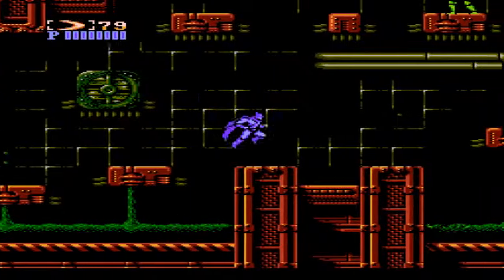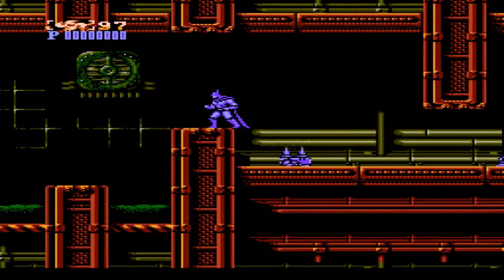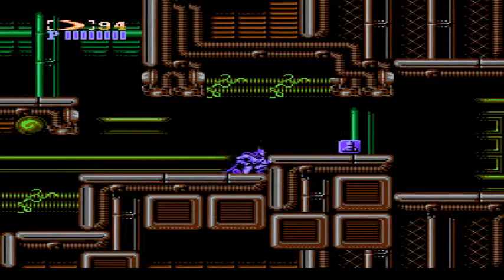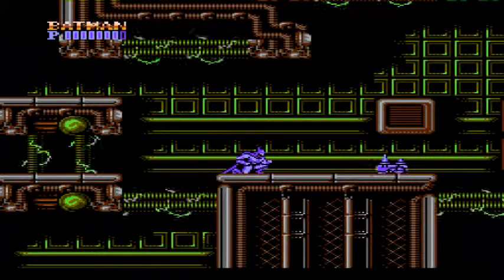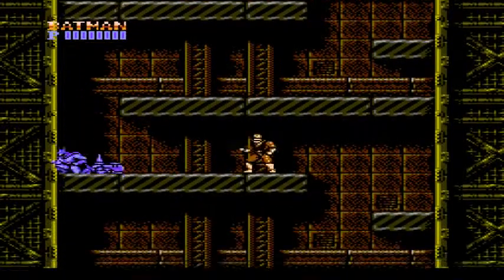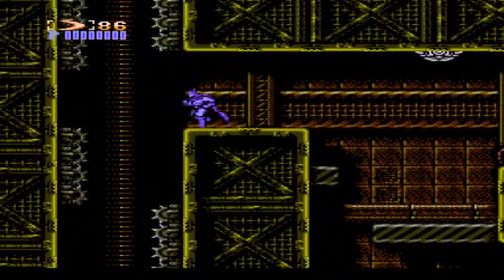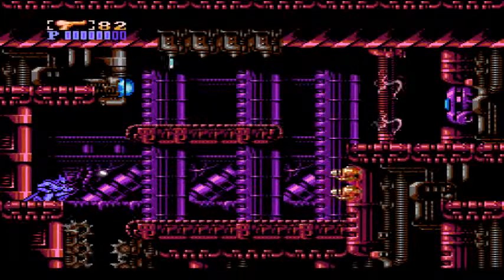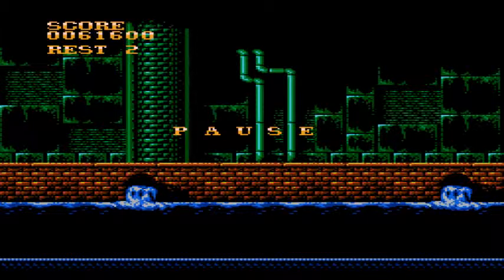Let's Play Batman (NES) 02- Think about the Future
Taking on the Axis Chemical Factory